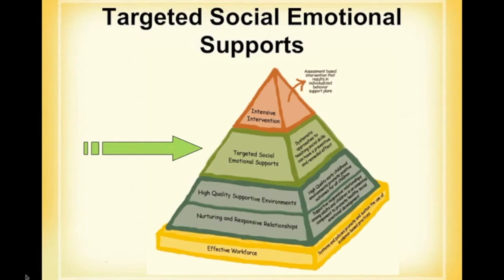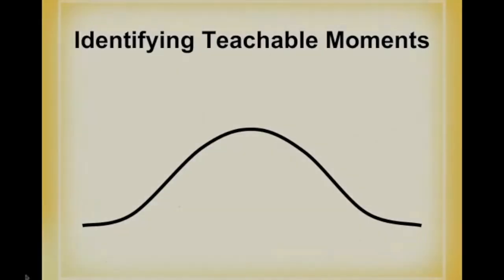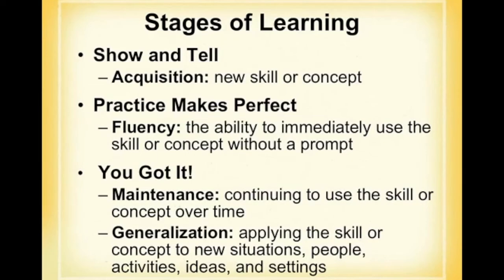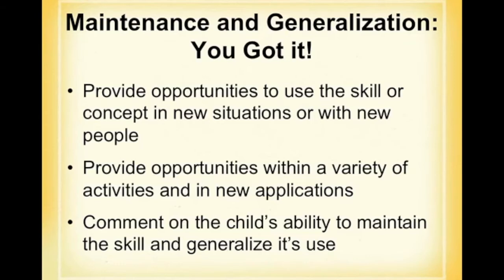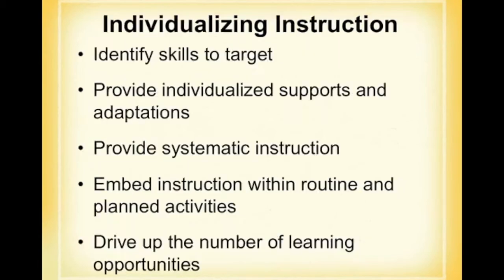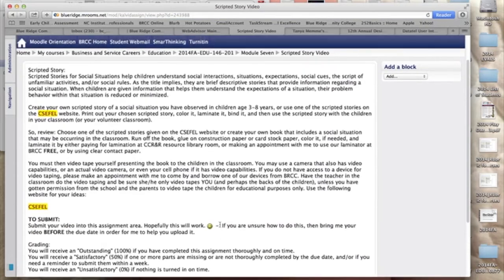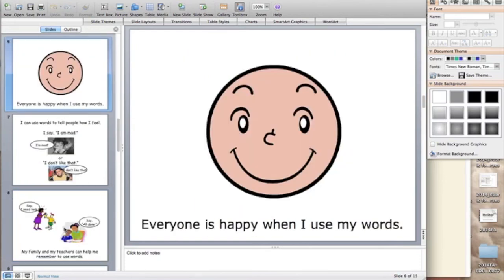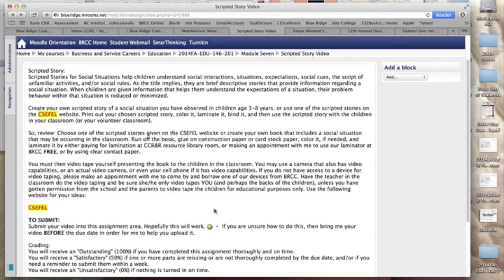EDU 146 Mod 7.1_2018 Instructional Video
EDU 146 Module 7.1_2018 Instructional Video